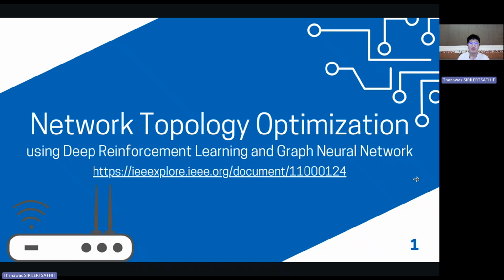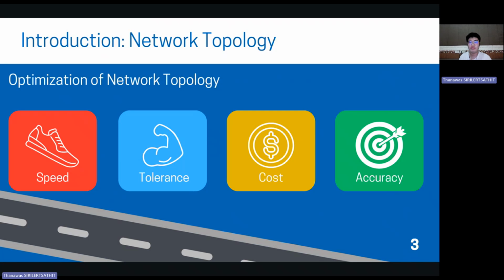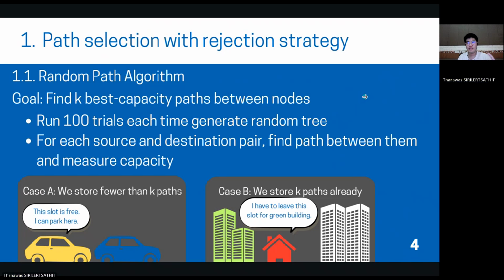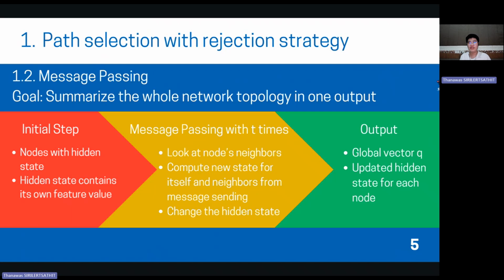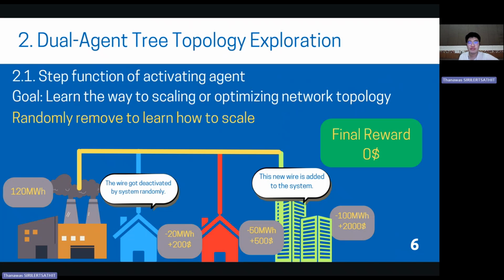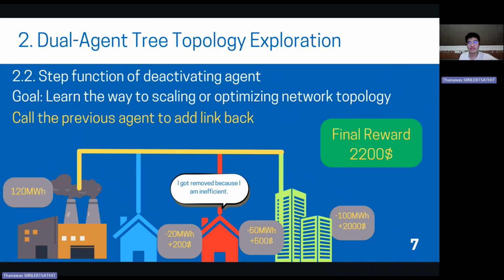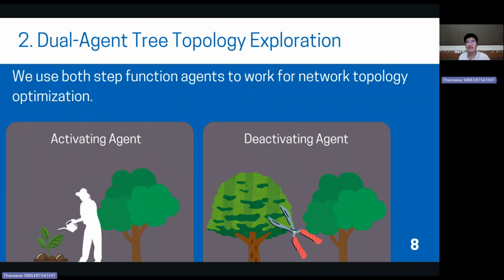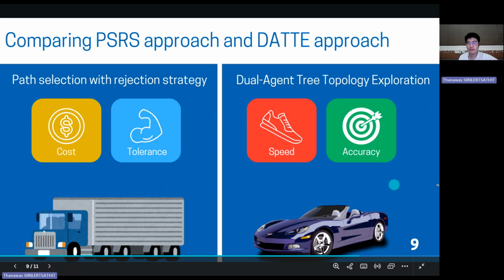Network Topology Optimization using DRL and GNN presentation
Document from IEEE xplore website.
References are in video.